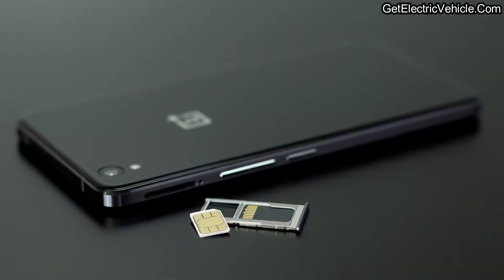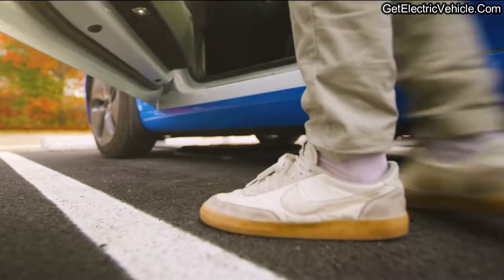VOLVO Tests Electric Vehicle WIRELESS CHARGING on REAL Road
The latest news is that Volvo starts testing its wireless charging for electric taxis in a “Live City environment” in Sweden. The technology is from a company named Momentum Dynamics. There is a taxi operator Cabonline which operates Volvo XC40 rechargeable electric SUVs.
The technology is going to be installed on a small fleet of these vehicles and tested in the second-largest city in Sweden. The city is Gothenburg. There is a Gothenburg Green City Zone where they test the new infrastructure and vehicles intending to achieve emission-free transport by 2030.

⌚TIMESTAMPS⌚
0:00 - Introduction